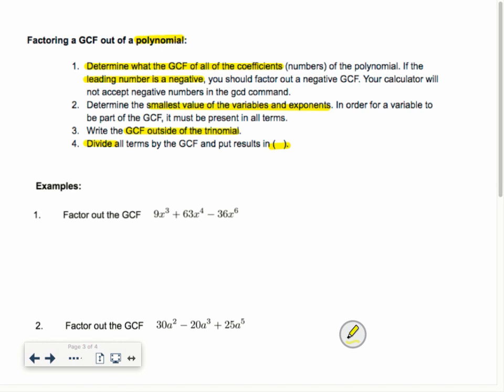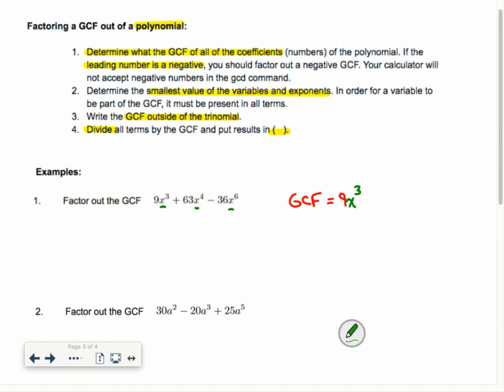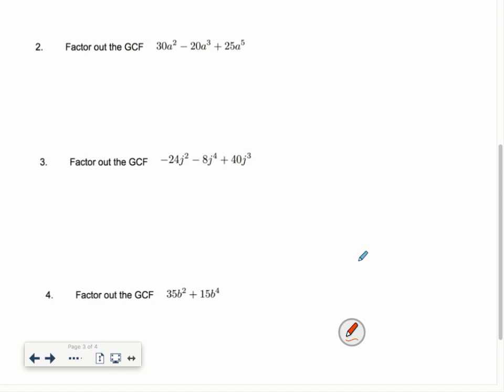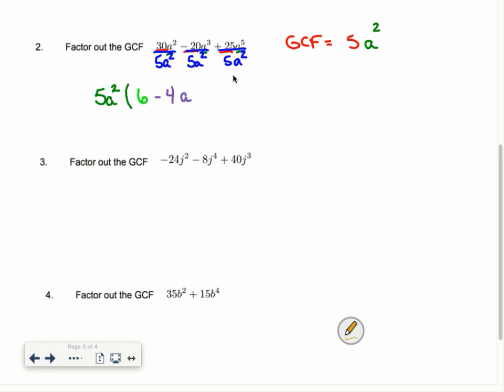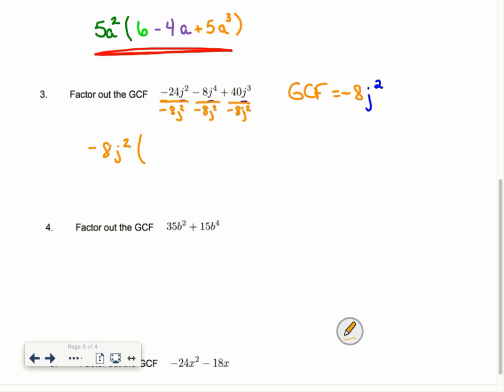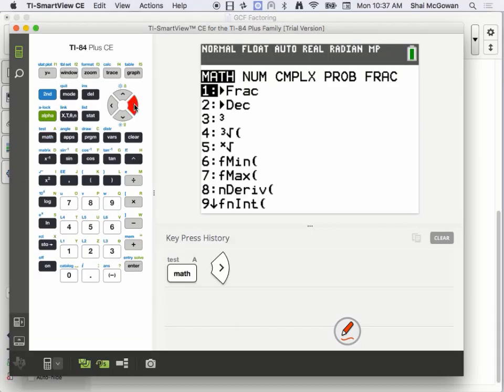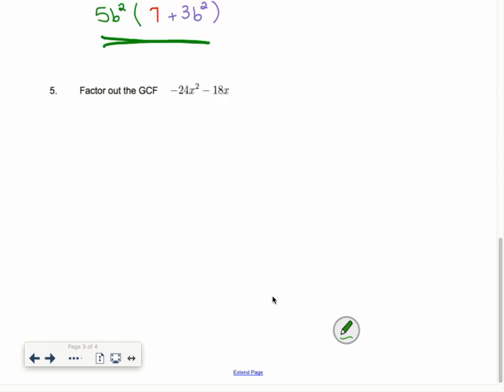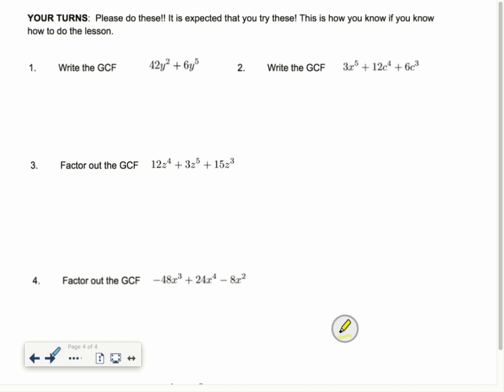Video 38 7 27 to end